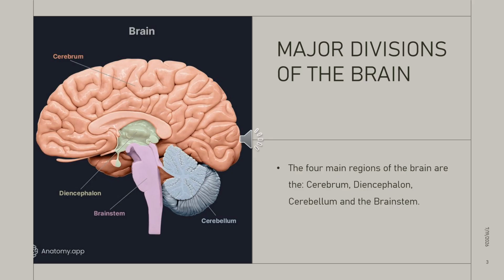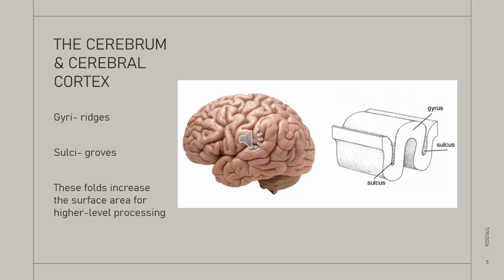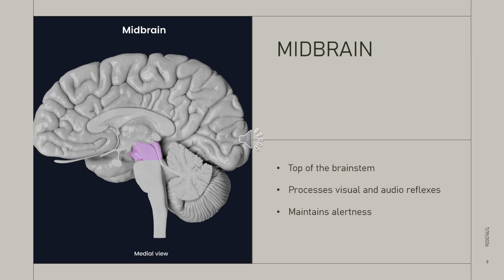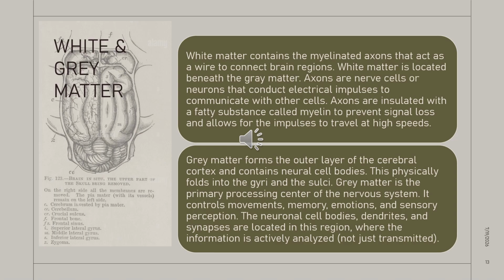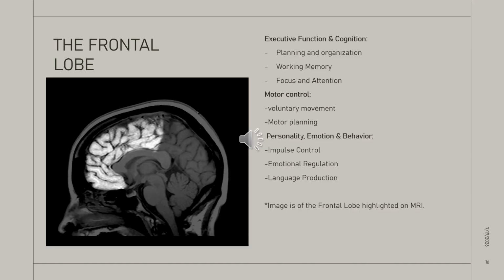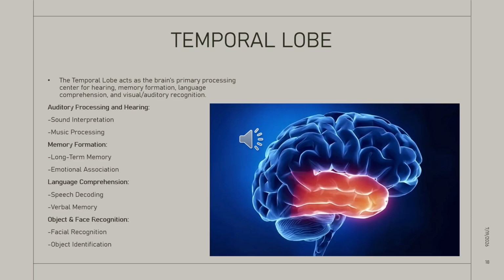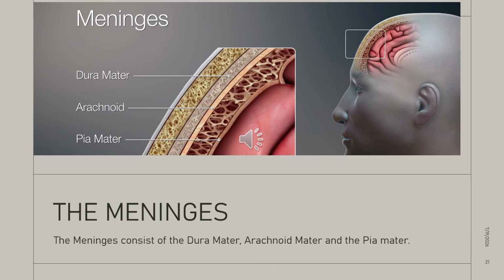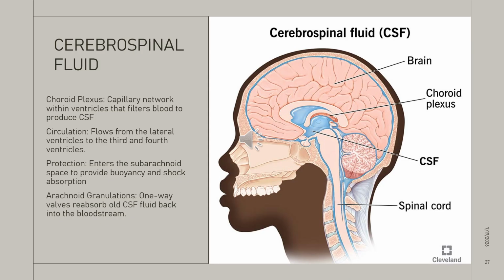Anatomy Project 1